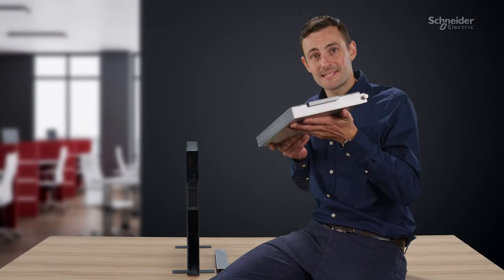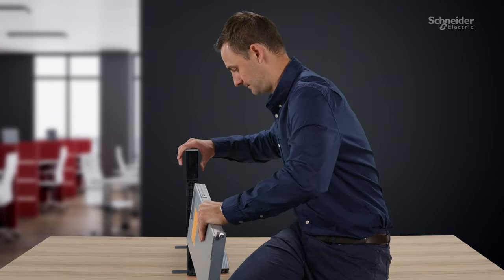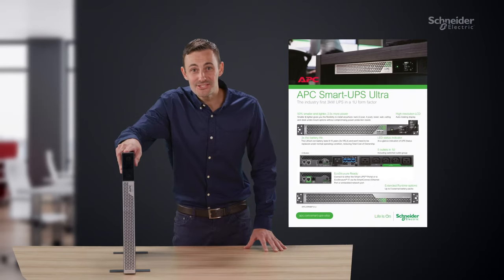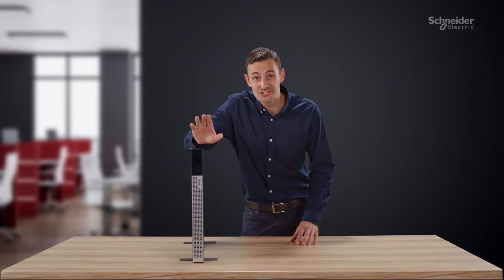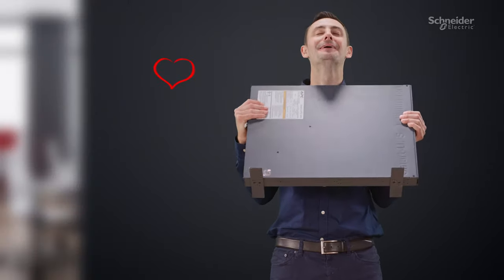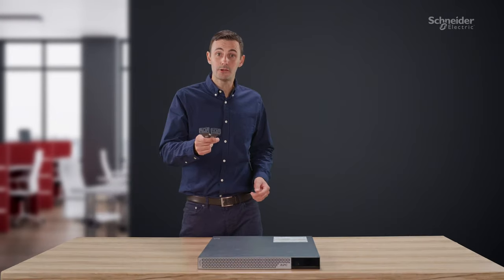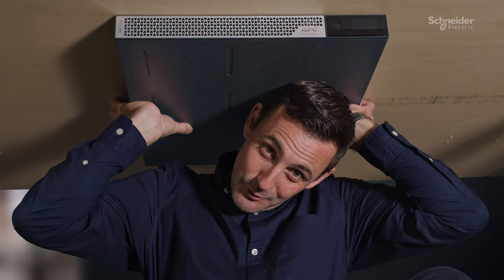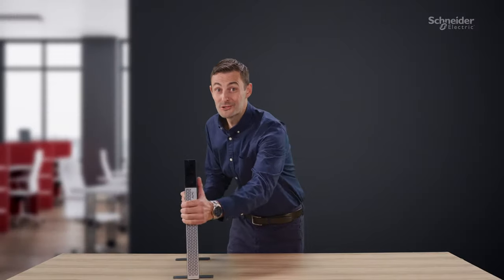Smart-UPS Ultra 3kW - World's slimmest UPS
The future of uninterruptible power, right here, right now. The industry's first 3kW UPS in a 1U form factor. 50% smaller and lighter, 2.5x more power, and 3x the battery life with fantastic lithium-ion batteries in a minimal footprint. Ideal protection for demanding IT professionals and solution providers!